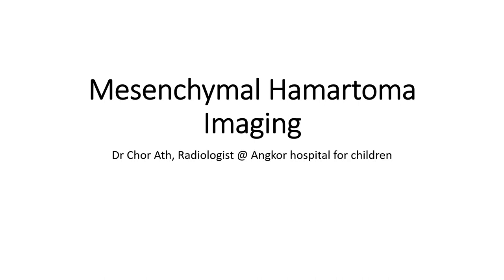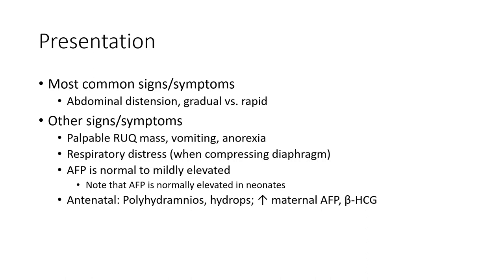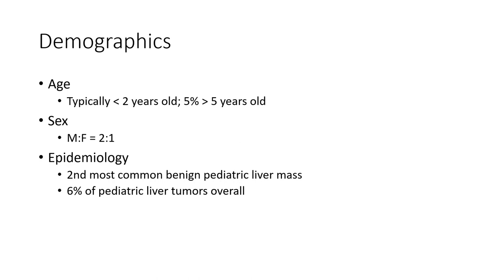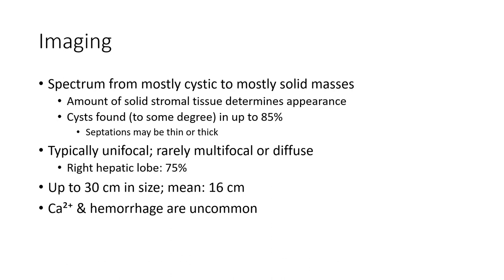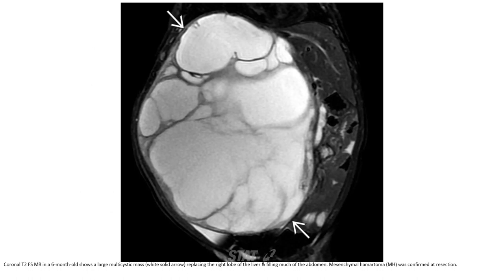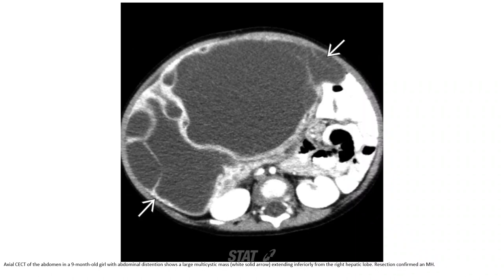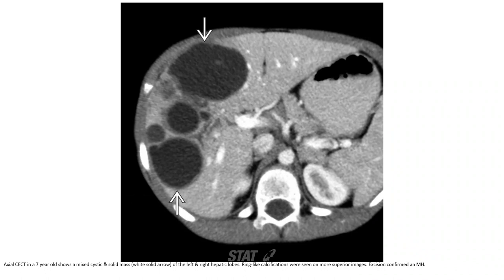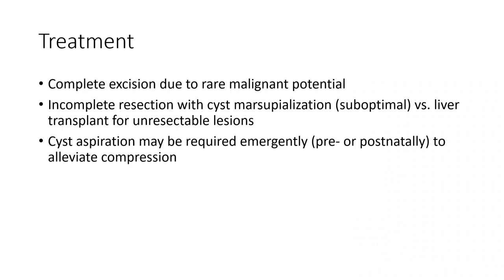Mesenchymal Hamartoma Imaging